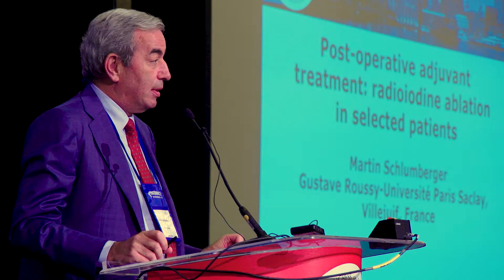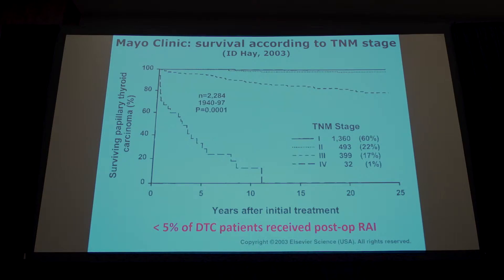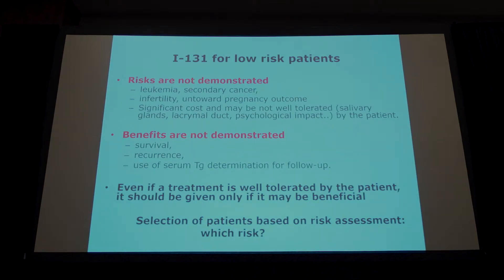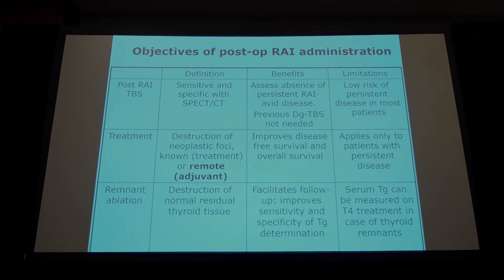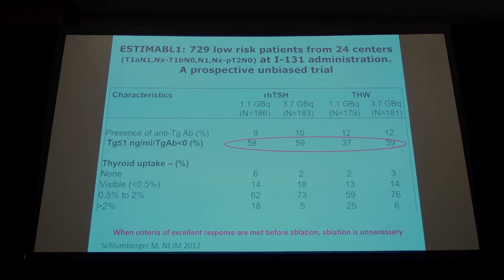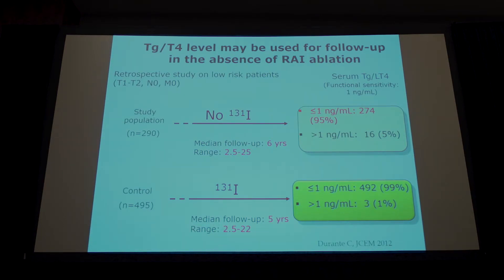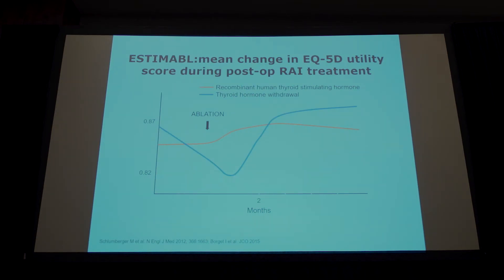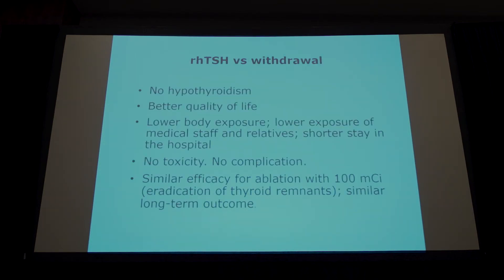Key Note Lecture 5 Martin Schlumberger Adjuvant Therapy for Differentiated Thyroid Cancer